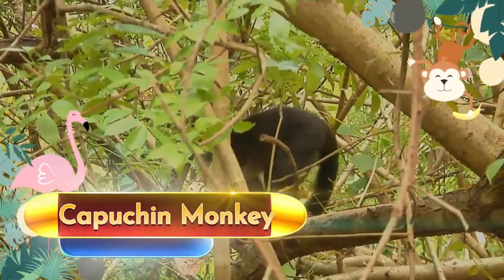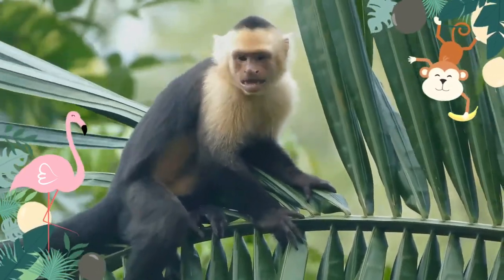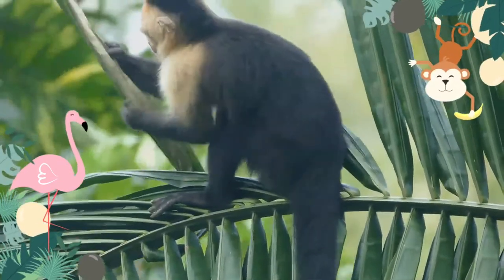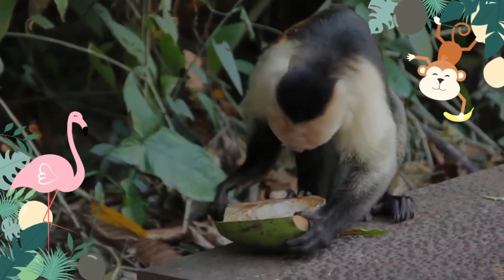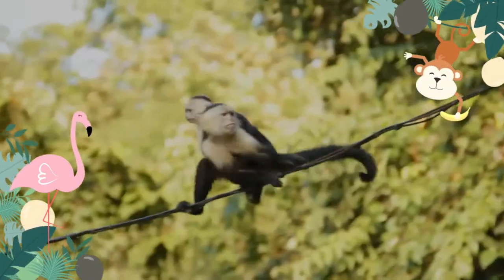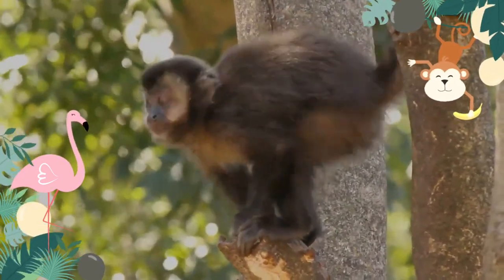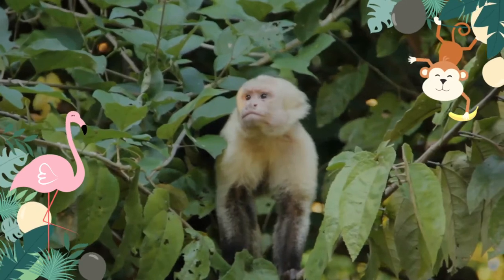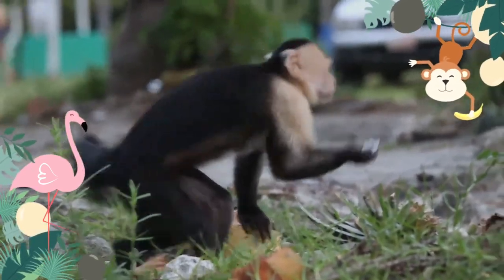Capuchin Monkey facts 🐒 Central America they are called white-faced monkeys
The capuchin monkeys are New World monkeys. They are readily identified as the "organ grinder" monkey, and have been used in many movies and television shows. The range of capuchin monkeys includes some tropical forests in Central America and South America as far south as northern Argentina. In Central America, where they are called white-faced monkeys, they usually occupy the wet lowland forests on the Caribbean coast of Costa Rica and Panama and deciduous dry forest on the Pacific coast.
Capuchins are black, brown, buff or whitish, but their exact color and pattern depend on the species involved. Capuchin monkeys are usually dark brown with a cream or off-white coloring around their necks.  They live up to 25 years old in their natural habitats.
Like most New World monkeys, capuchins are diurnal and arboreal. With the exception of a midday nap, they spend their entire day searching for food. At night, they sleep in the trees, wedged between branches. They are undemanding regarding their habitat and can thus be found in many differing areas.
The capuchin monkey feeds on a vast range of food types, and is more varied than other monkeys in the family. They are omnivores, and consume a variety of plant parts such as leaves, flower and fruit, seeds, pith, woody tissue, sugarcane, bulb, and exudates, as well as arthropods, molluscs, a variety of vertebrates, and even primates.
Capuchin monkeys often live in large groups of 10 to 35 individuals within the forest, although they can easily adapt to places colonized by humans. The Capuchins have discreet hierarchies that are distinguished by age and sex. Usually, a single male will dominate the group, and they have primary rights to mate with the females of their group.
Capuchin monkeys are clever and easy to train. As a result, they are used to help people who are quadriplegics in many developed countries. They have also become popular pets and attractions for street entertainment, and are hunted for meat by local people.